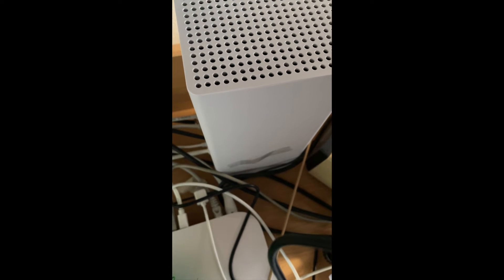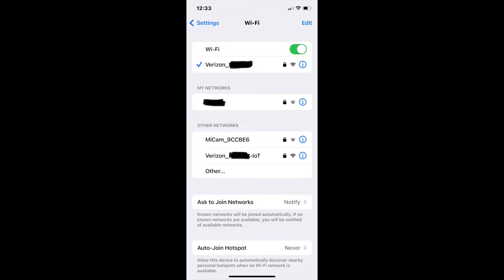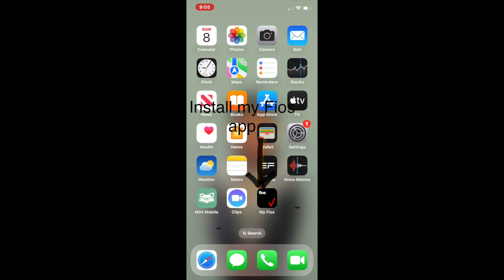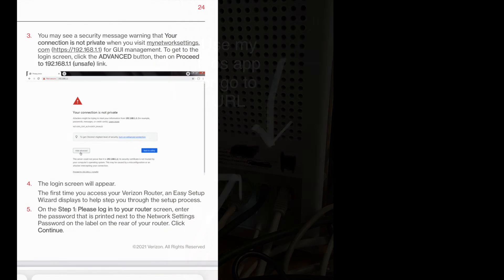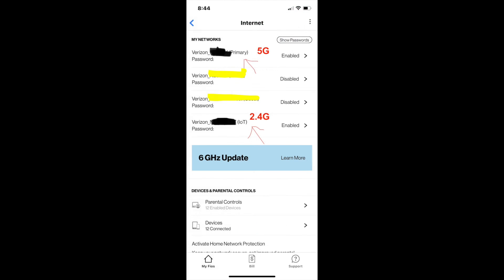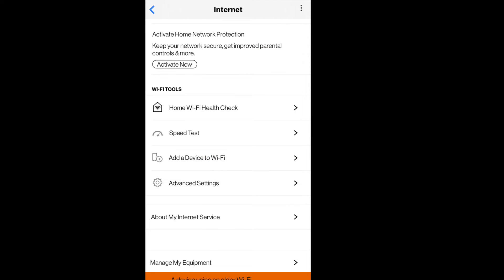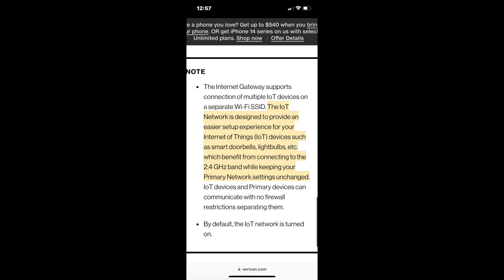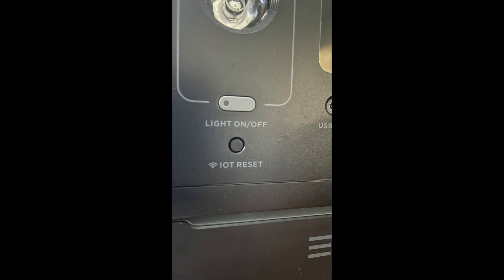Enabling IoT or 2.4G in your Verizon router so it'll work with your devices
Why can’t I connect my device to my WiFi network. Maybe you need to reconfigure your router.
Most new routers are dual band and selectable by default.
If for some reason, the IoT (Internet of Things) is not enabled in the wifi settings, then you won't be able to use your IoT or 2.4G devices.
Some newer routers won't even say 5G and 2.4G, instead it'll have them as Primary and IoT.
 If you have Verizon router, the easiest way to enable 2.4 or IoT is to use the My Fios app to change the settings.
  After enabling both bands, you will see a new network name that is the same as your primary one, except it has IoT at the end of the name of the network.
 You can of course log into your router to change the settings as well. The back of your router has info on how to log into your router.